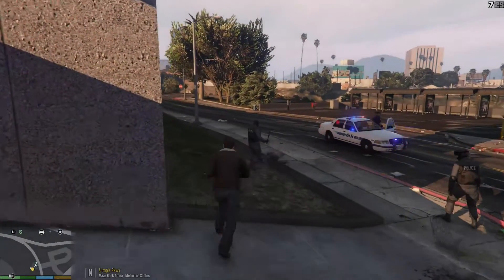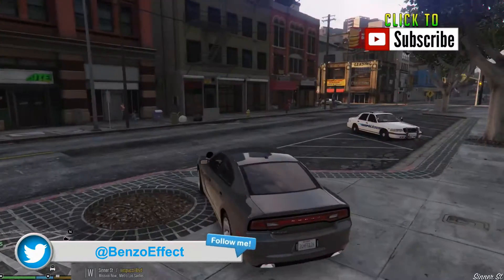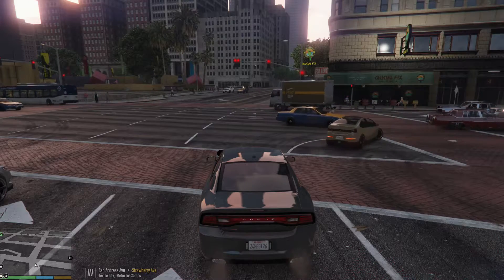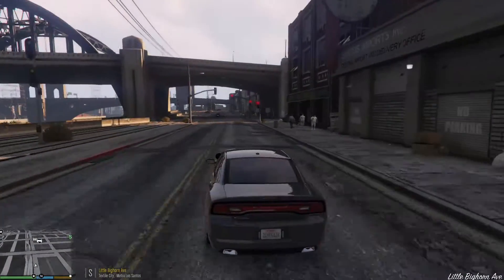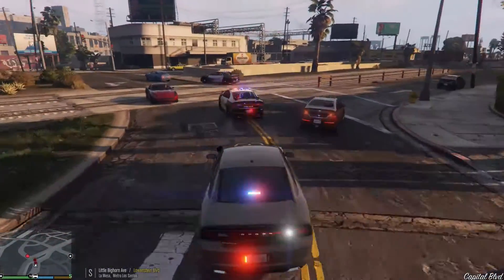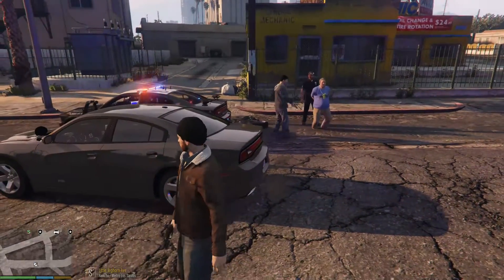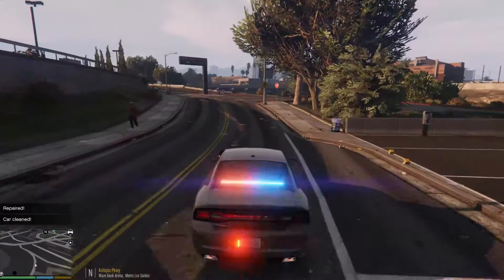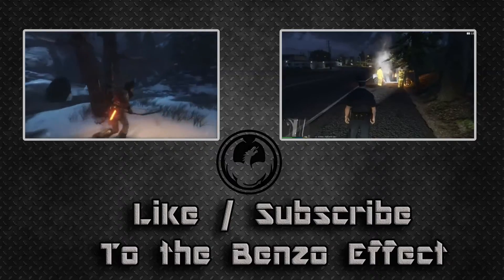GTA 5 LSPDFR - Violent Protest Goes Wrong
What appeared to be a peaceful protest outside of an arena, turned into one of the worst catastrophes in U.S. History. Cops had to fire their weapons into the crowd indiscriminately killing hundreds. GTA 5